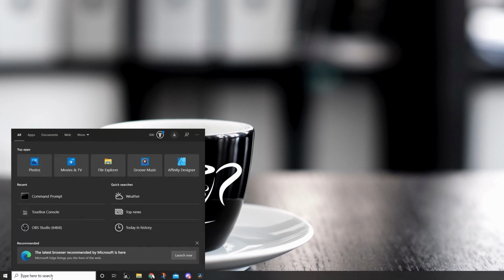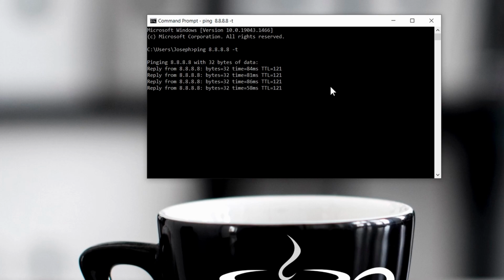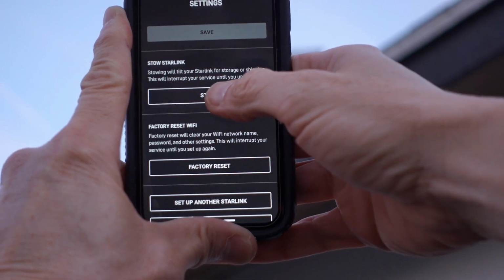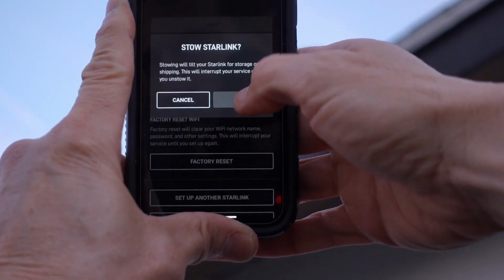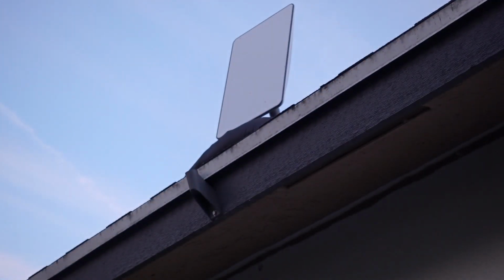How To Fix Starlink Speed And Network Problems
Today I share a SpaceX Starlink router fix provided directly from an upper-level Starlink technician that truly changed everything!

This fix corrected 4 out of 5 Starlink Gen 1 and Starlink Gen 2 routers problems:

  - Network Issues
  - No Satellites
  - Unknown
  - No Signal Received
  - Obstructions

I also share a secret way of accomplishing this same fix for people using the SpaceX Starlink Gen 2 unit.

If you found value from this video please consider a thumbs-up and share my Starlink PLAYLIST below with friends, family, colleagues, or anyone that is interested in purchasing Starlink or simply needs a little extra help with the Starlink system they already have.

- Link to Managed Switch
- Link to Unmanaged Switch
- TP-Link Router
- TP-Link Outdoor Access Point
- TP-Link Control Module

[ Channel Membership ]

If you enjoy my content and are thinking about contributing to the channel by becoming a member, I thank you in advance for your generosity. Rest assured, I will continue to make quality unbiased content and build this amazing community of fellow creatives.

[ Equipment Used ]
🎬 Canon EOS 80D with EF-S 18-55mm

🎙️ Rode Shotgun
🎙️ Tascam Mic w/Recorder
🎙️ Audio-Technica Lapel